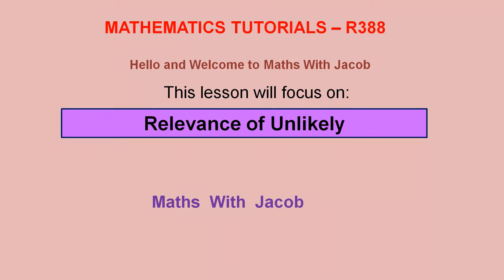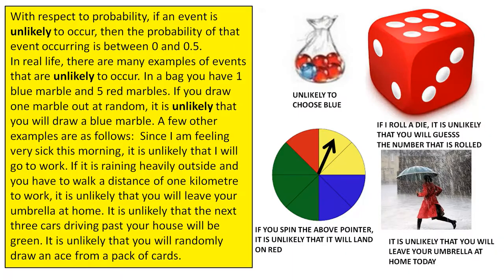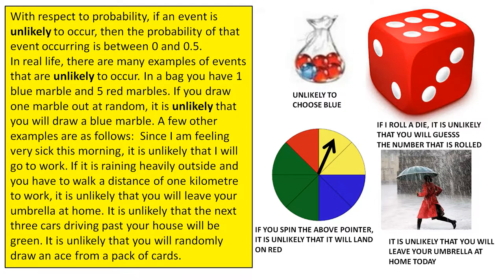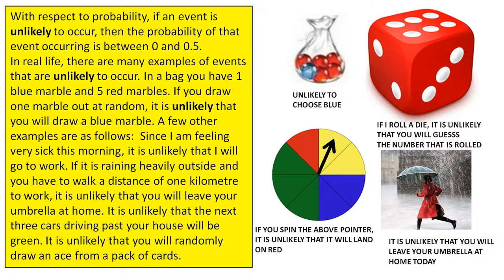Unlikely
This video looks at some examples of unlikely events in real life.